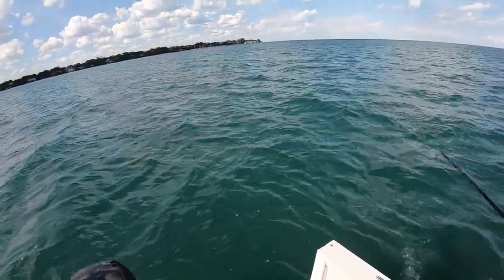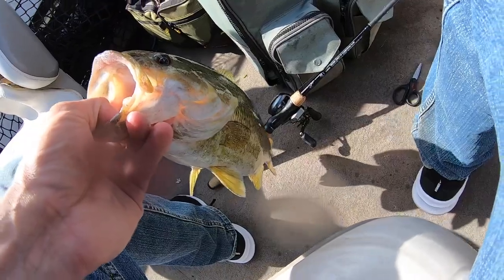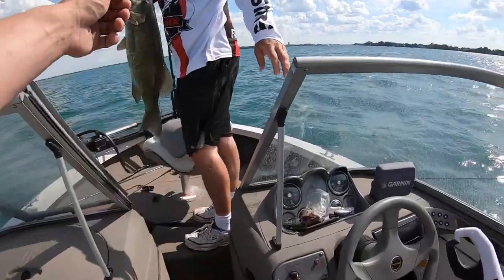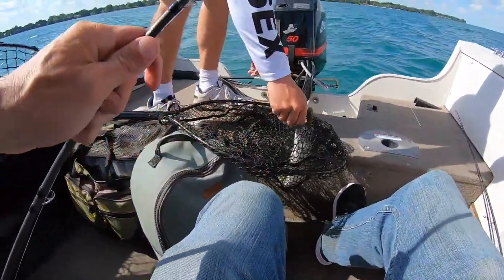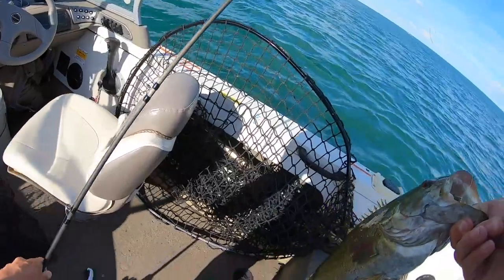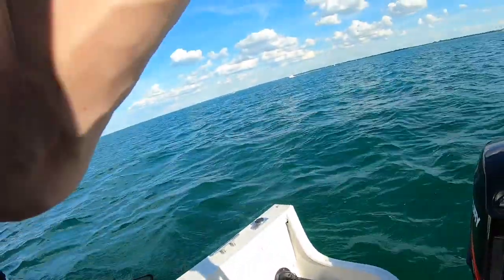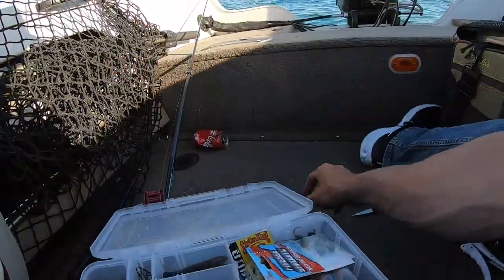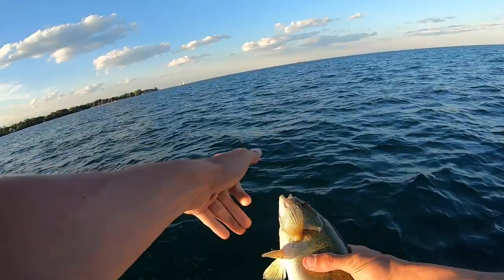Summer Tube Fishing Lake St. Clair Smallmouth Bass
Summer smallmouth fishing Lake St. Clair can be just as good as any other time of the year if you can locate fish, figure out what they're feeding on and pick good conditions to go fish in. Tube fishing Lake St. Clair is one of the most effective ways to catch bass, especially smallmouth bass. Eternal Angler even got in on the tube fishing once he started catching smallmouth bass on Lake St. Clair. Fishing tubes with curado reels and curado rods on Lake St. Clair for summer smallmouth bass.